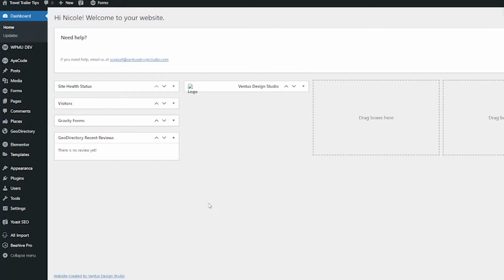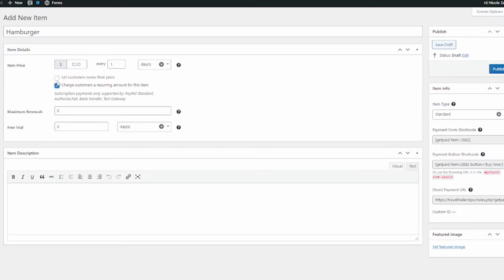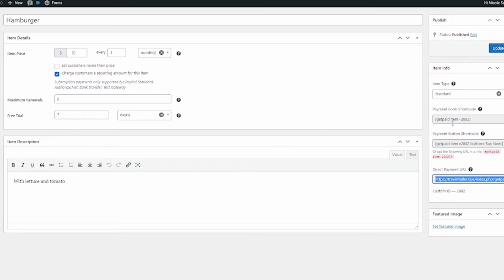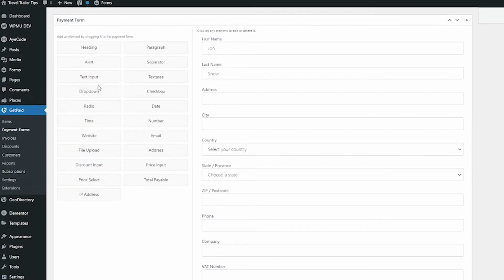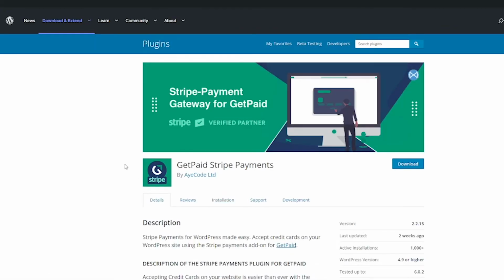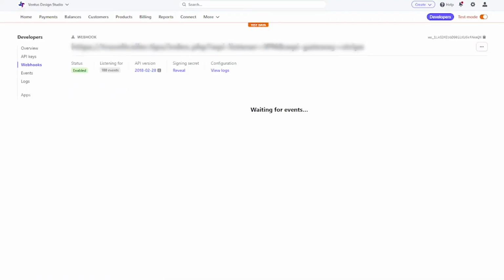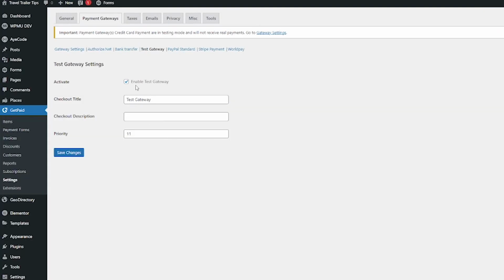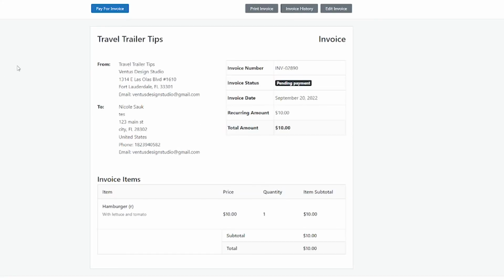GetPaid WordPress Plugin Setup: Easily Take Payments On Your Website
If you are looking for an easy way to take one-time and recurring payments on your website, check out the GetPaid plugin for WordPress.  In this tutorial, I'll go over installation and setup.

00:00 Intro
00:19 Install Plugin
01:05 Setup Wizard
02:02 Create an Item
04:06 Display Payment Forms
06:50 Edit Payment Forms
07:44 Discount Codes
08:58 Test & Setup Payment Gateway
15:24 Invoices

RESOURCES